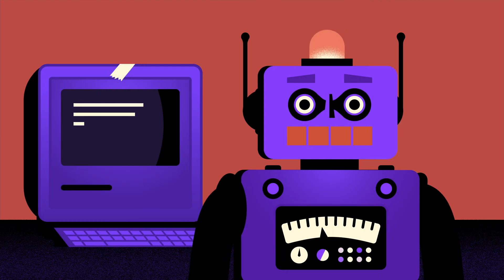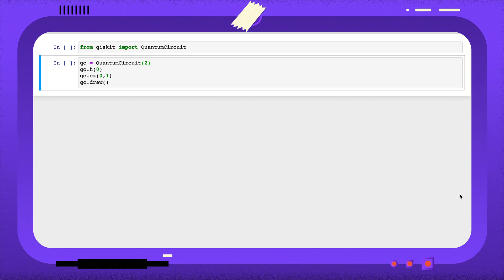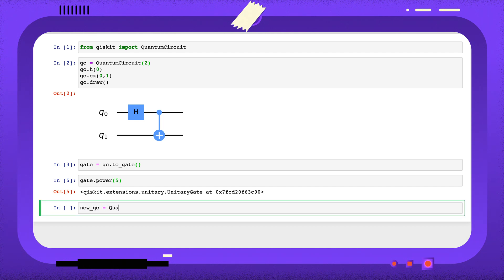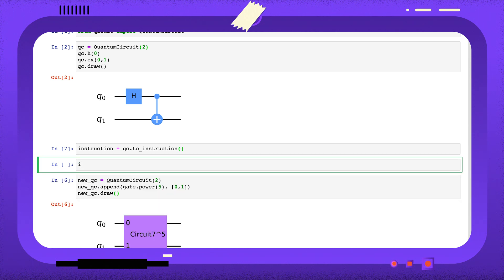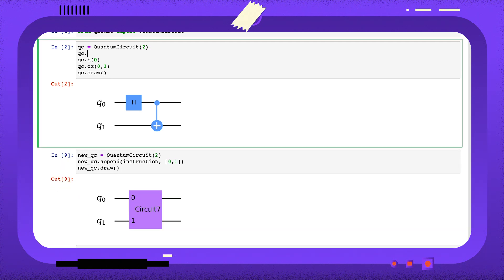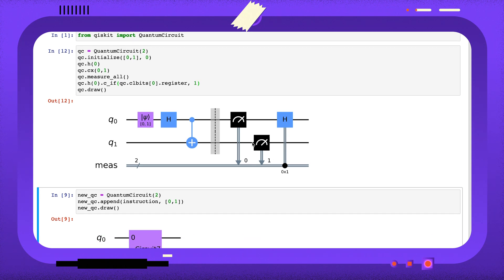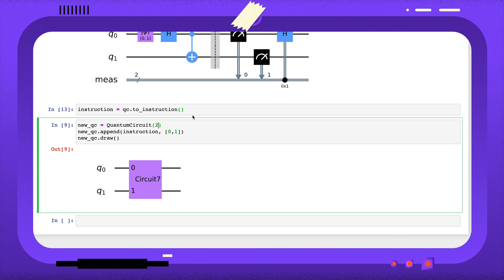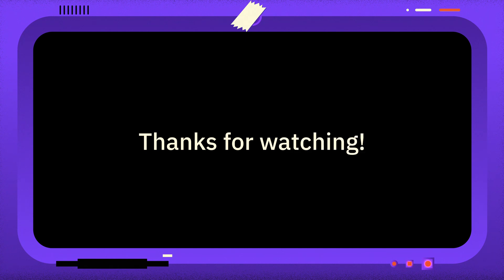What's the Difference Between a Gate and an Instruction? 1 Minute Qiskit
Qiskit Version 0.20.0

Hosted and Researched by - Frank Harkins “Q-Bot”
Directed and Edited by - Clinton Herrick
Produced by - Paul Searle
Fact-checked by - The Qiskit Team
Animation by - Wicked Tale